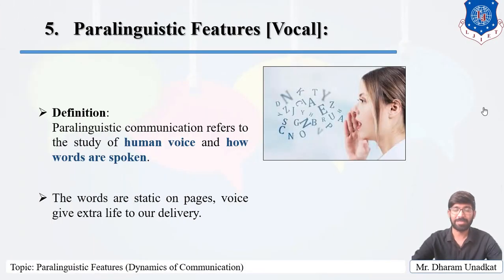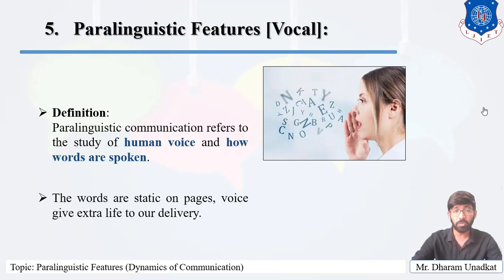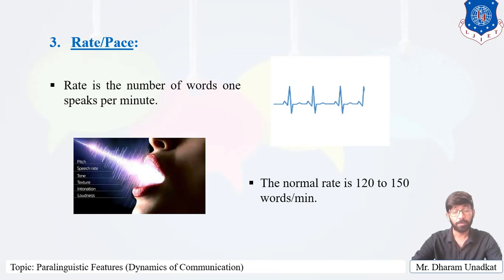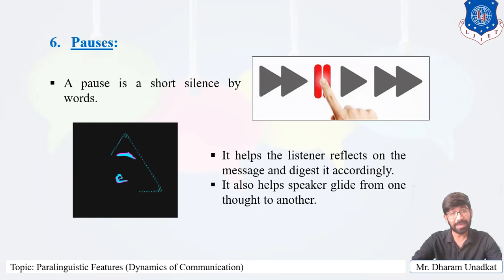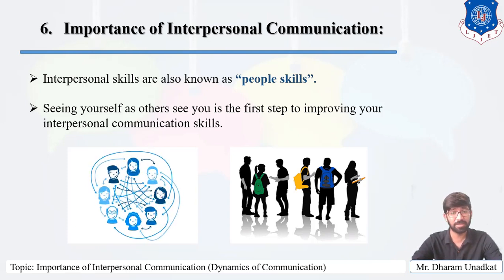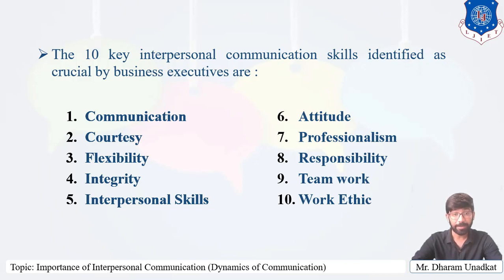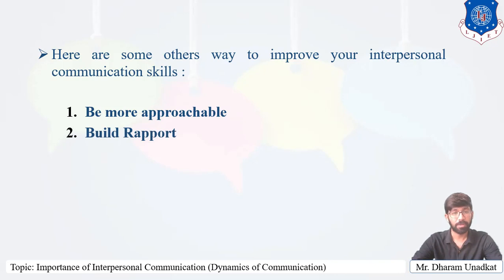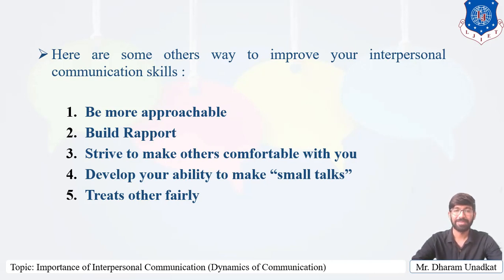Lecture 4_Paralinguistic Features, Imp. of Interpersonal Comm. | Effective Technical Communication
Q-1 _________ means the frequency of the speech.
A Articulation
B Pause
C Volume
D Pitch

Q-2 Explain significance of interpersonal communication in professional life.

Q-3 We must maintain _________ volume while speaking.

Q-4 What is important for clarity of words?
A Pronunciation
B Listening
C Volume
D Voice

Q-5 To be successful in our career, we need to master the ___________ communication skill.
A Intrapersonal
B Non-verbal
C verbal
D Interpersonal

Q-6 Communication with large number of people is called_________ .

Q-7 __________ means the way we give the expression to the words.
A Intonation
B Pause
C Volume
D Pitch